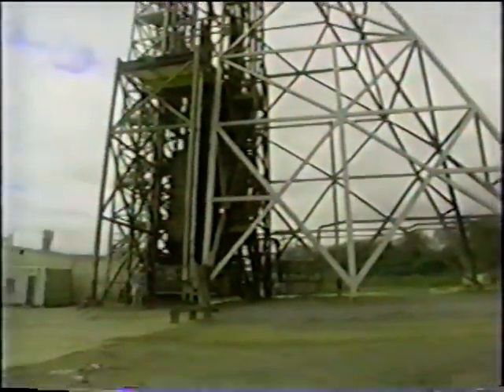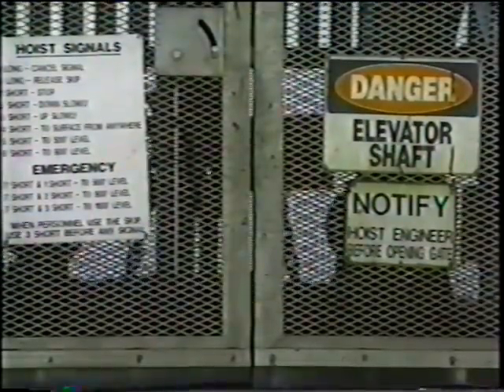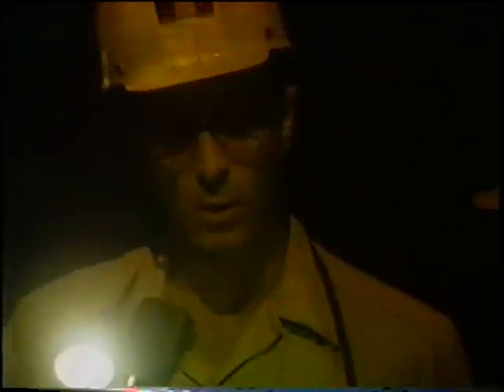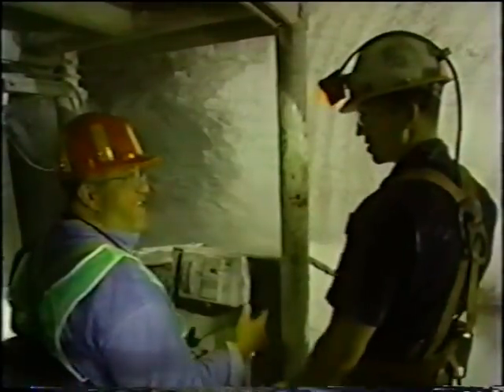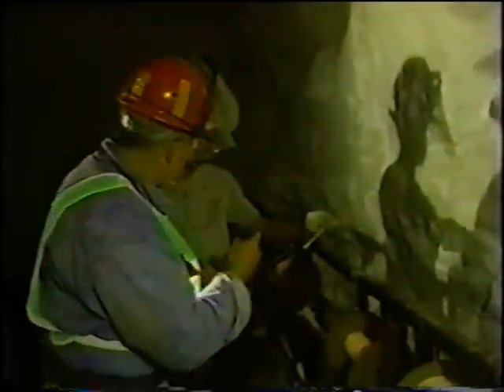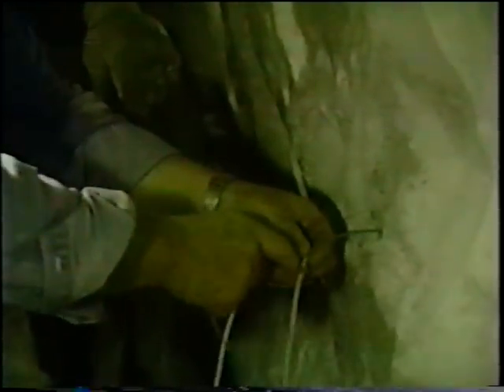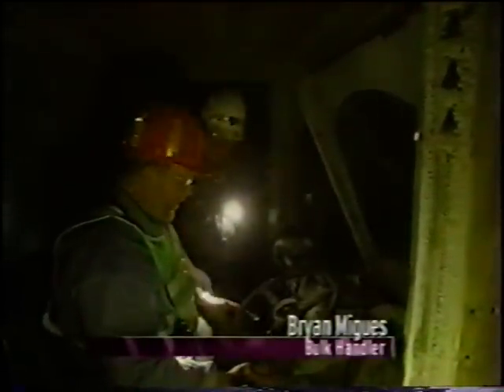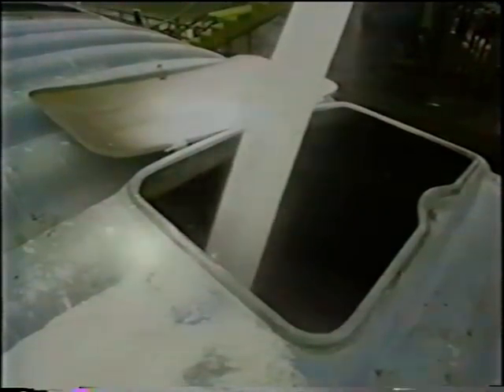Salt Mining Avery Island 2002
Hands On History - Salt Mining - Avery Island Louisiana 2002